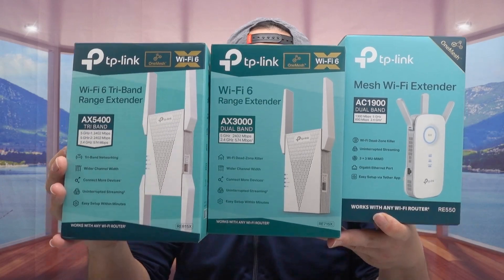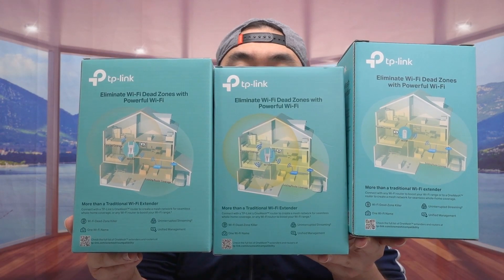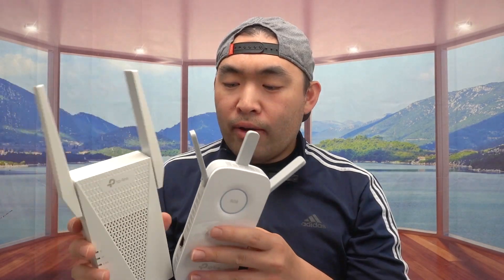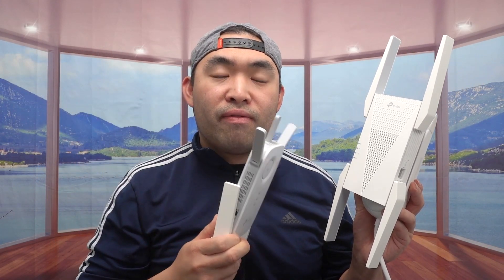Unlock Ultimate WiFi Range: Tp Link AC1900 vs AX3000 vs AX5400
Are you in search for the best wifi range extender? Check out the video to find out if this product is for you!

If you want:
TP-Link AX5400 Wifi 6 Range Extender
TP-Link AX3000 Wifi 6 Range Extender
TP-Link AC1900 Wifi Range Extender